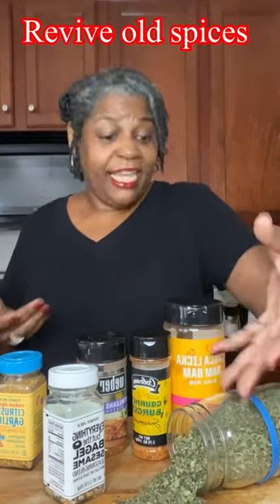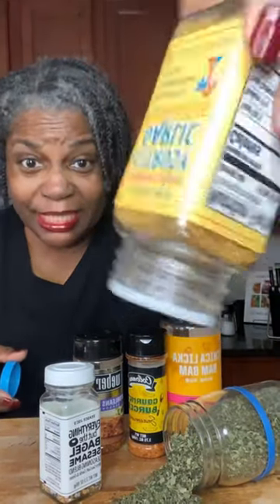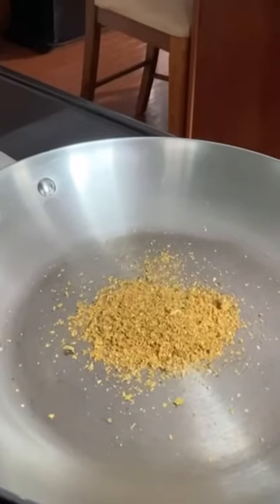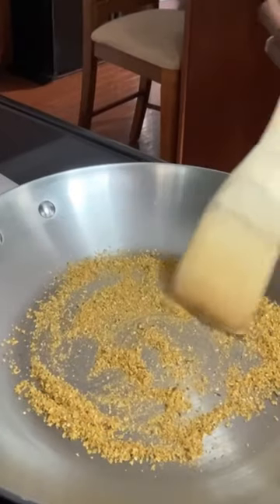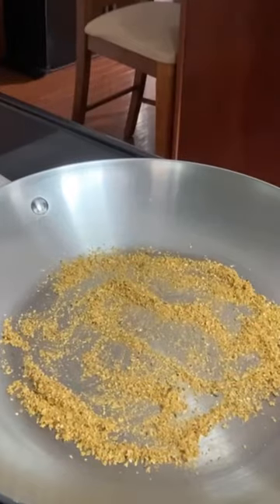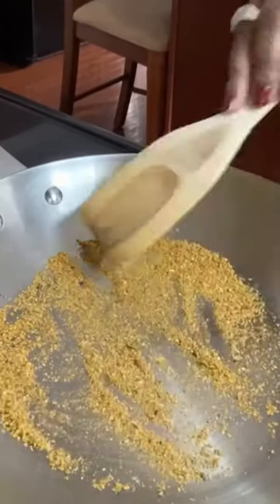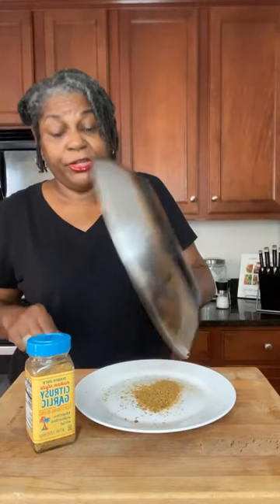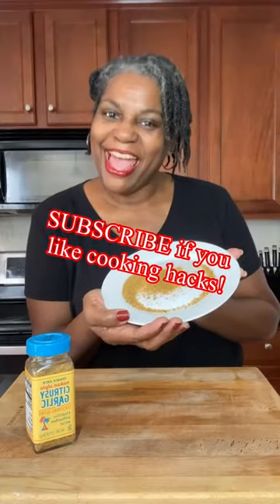Chef tip (How to fix old dried up spices)